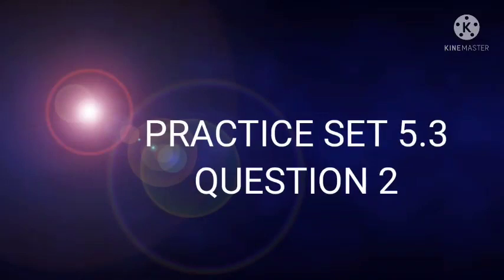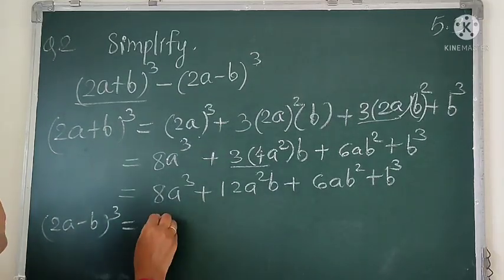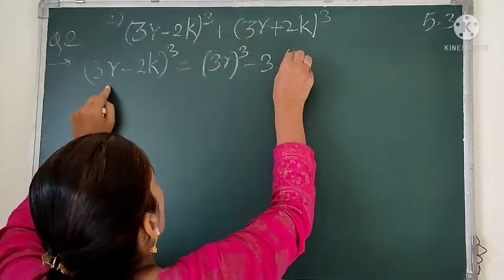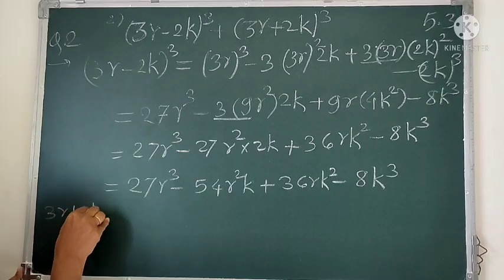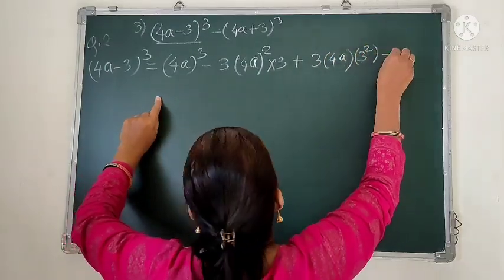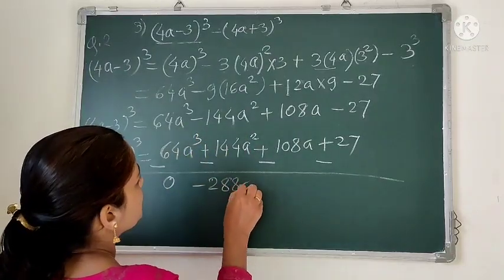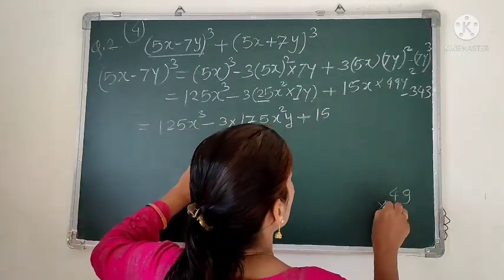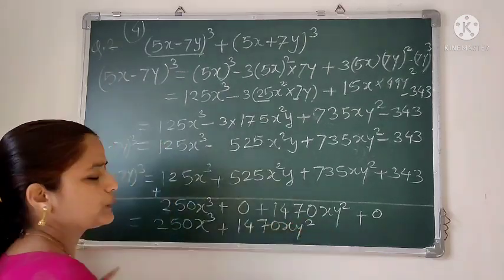Practice set 5.3 Que2 Std8 th maths English medium.MHBoard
, you will find all examples of que2of practice set 5.3
Link of the channel.